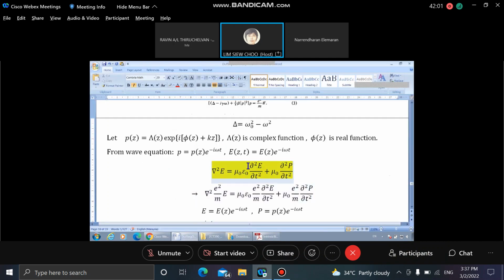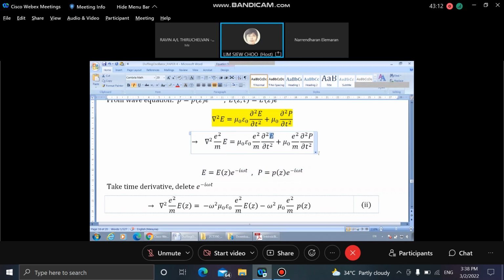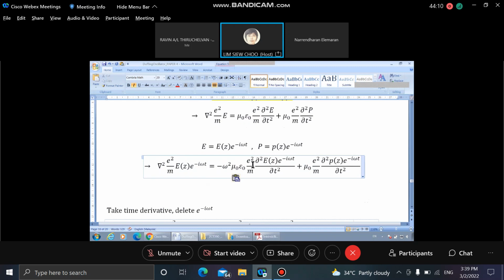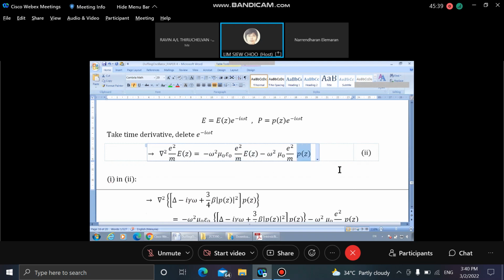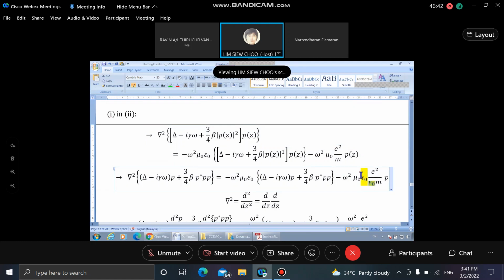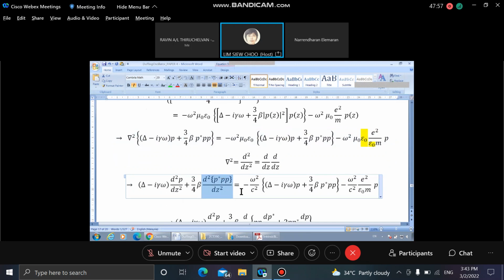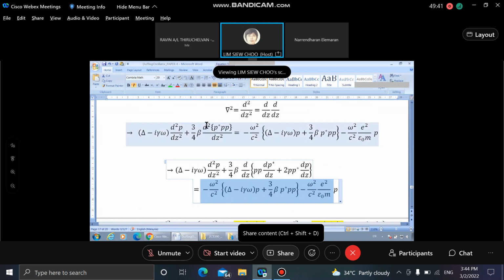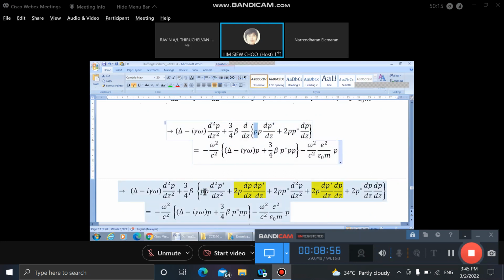Week D 4.7